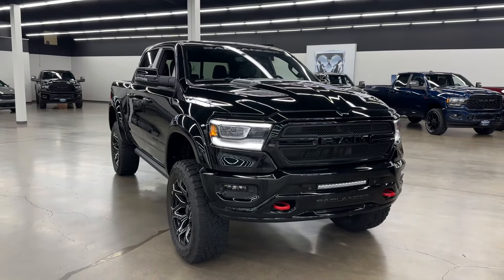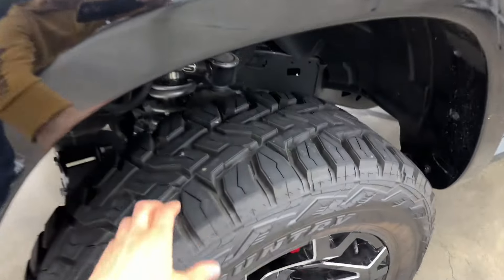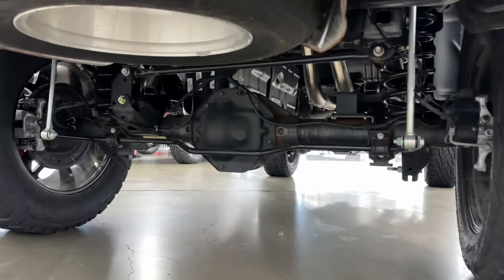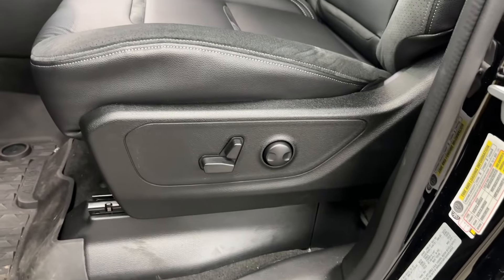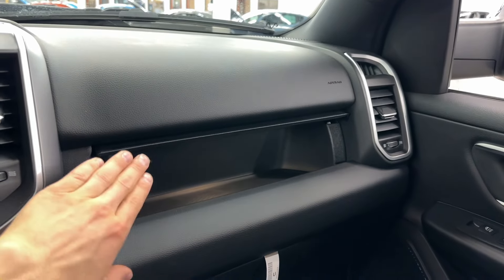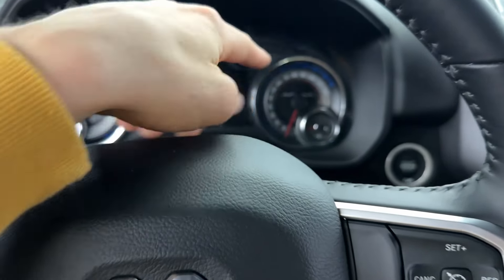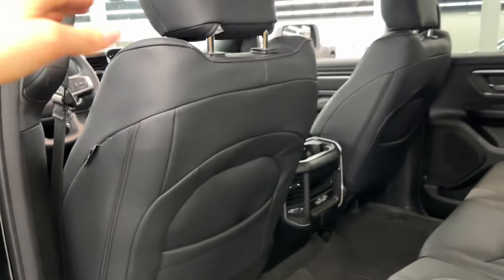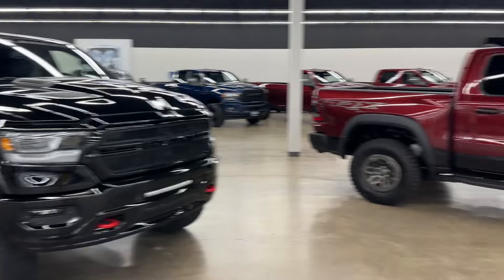Reviewing The $100,000 | 2023 Dodge RAM 1500 Badlander Edition